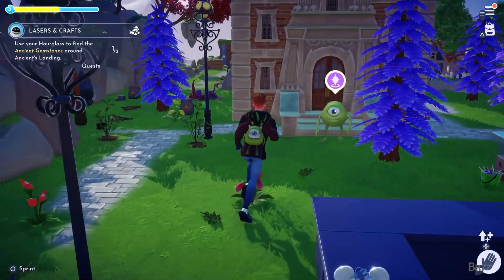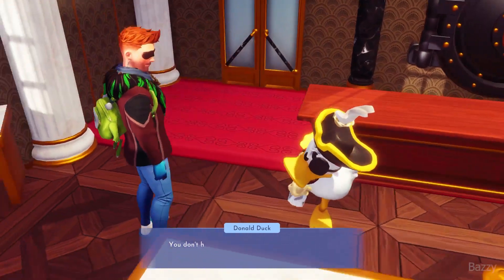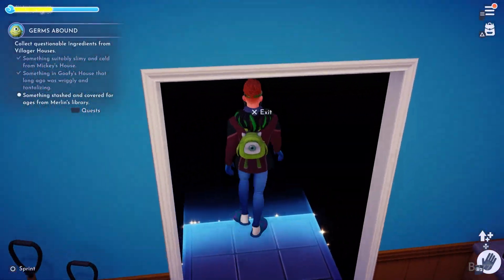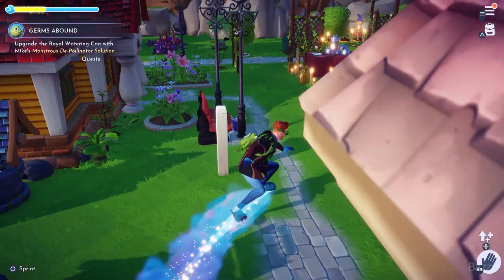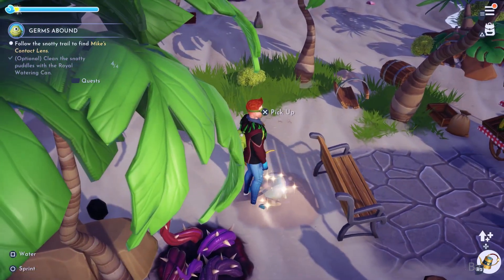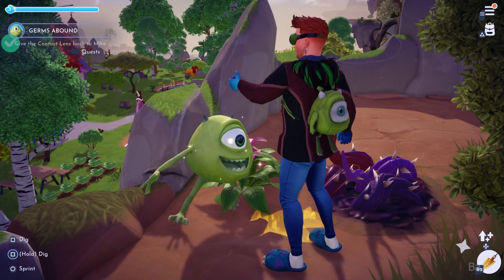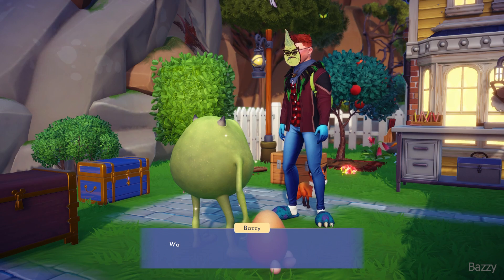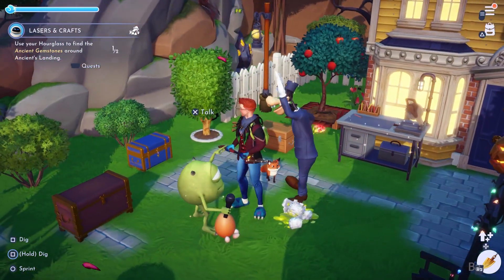Germs Abound: Mike Quest in Disney Dreamlight Valley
Mike and Sulley are finally in the valley - and we waste no time in tackling their unique friendship quests. In Mike's quest, Germs Abound, we need to help the little guy adjust to all the new flowers around the Valley.

But as it turns out, the flowers might not be whats really stressing Mike out. look forward to one of the coolest craftable masks in the game thus far...ROZ! :D